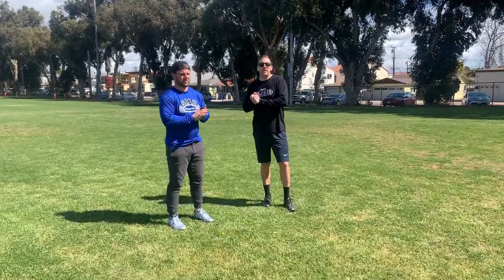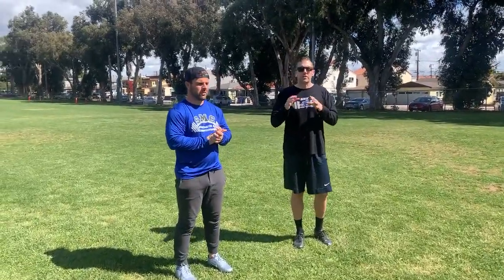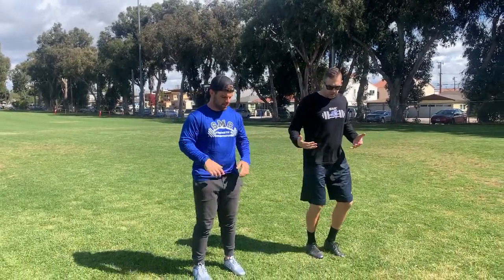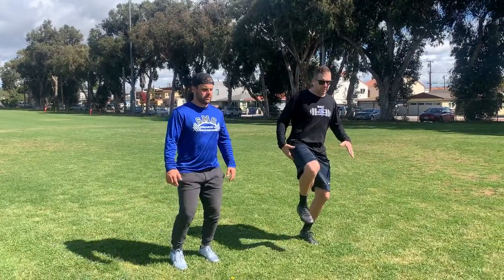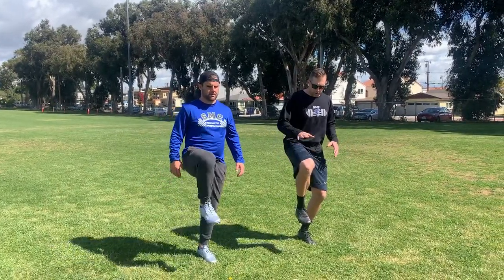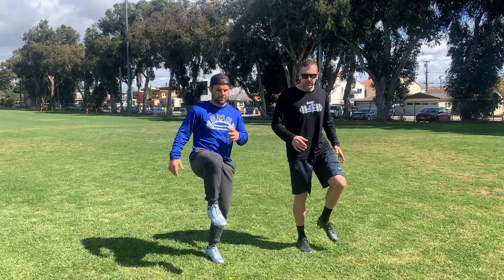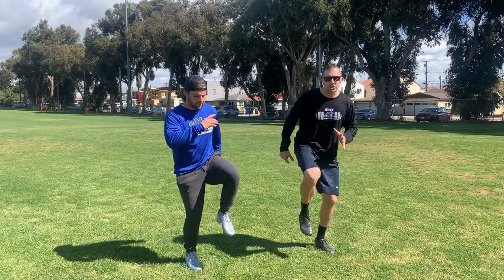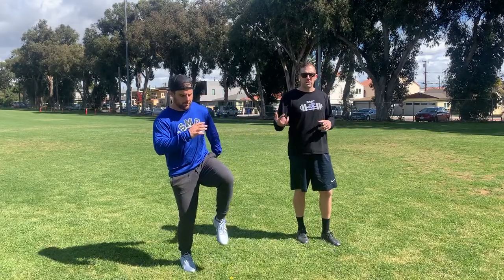Pick Up - Replace